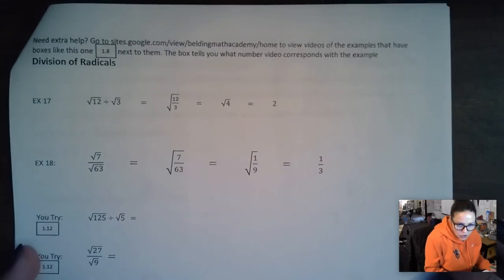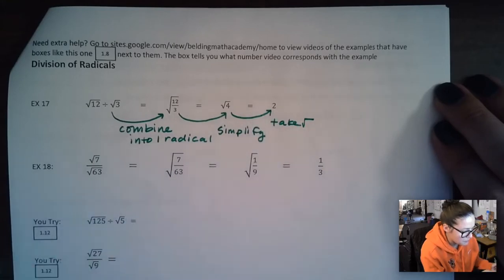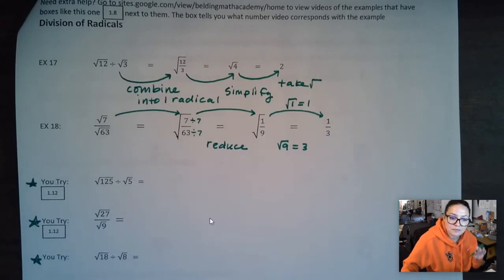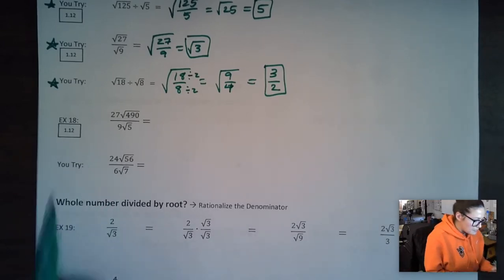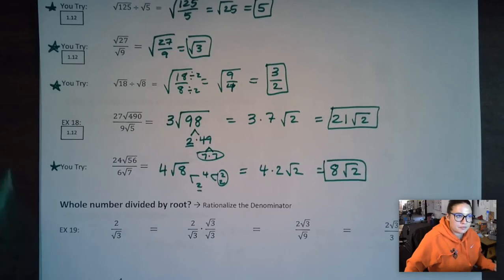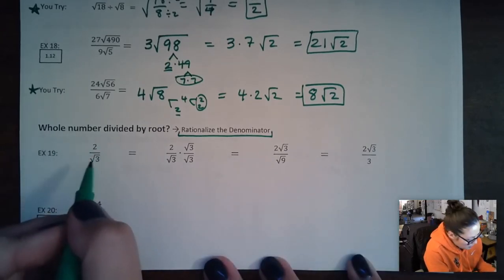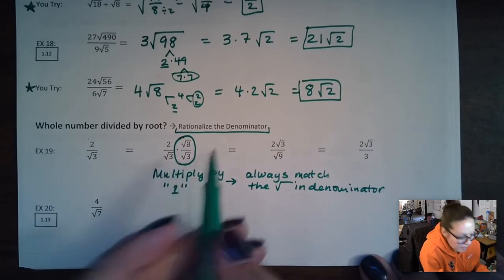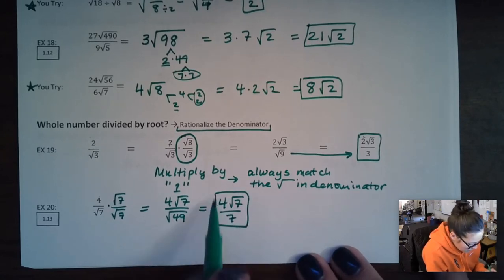A2: 1.4 Notes Part 2